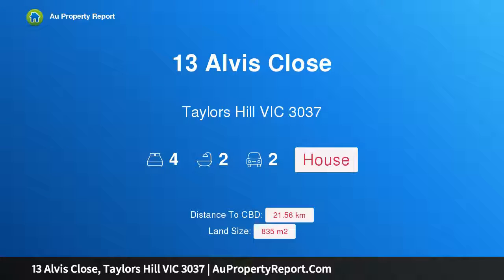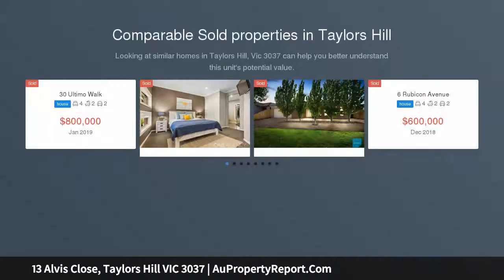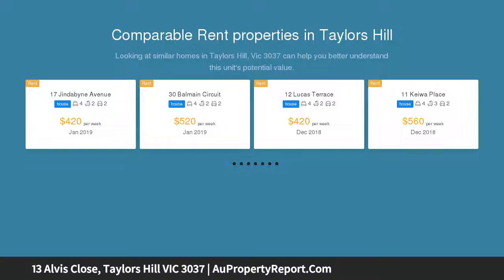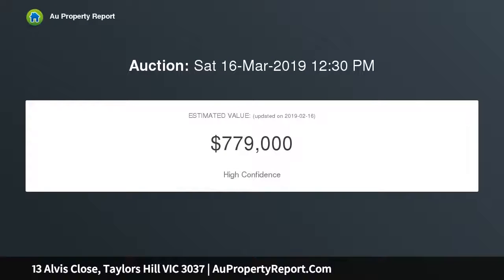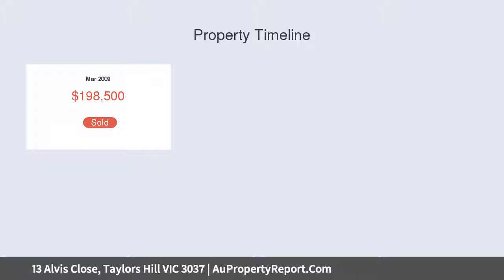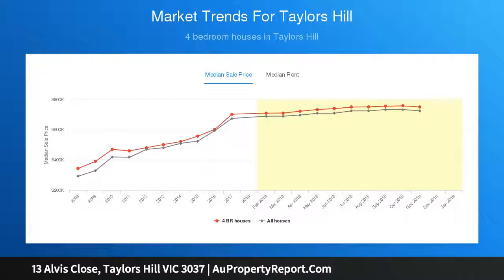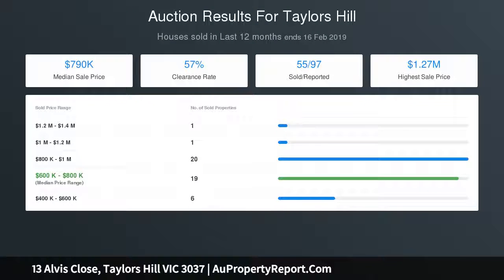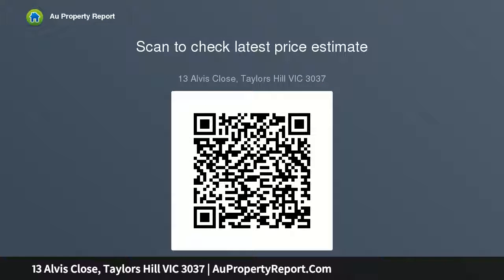13 Alvis Close, Taylors Hill VIC 3037 | AuPropertyReport.Com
13 Alvis Close, Taylors Hill VIC 3037
Property Type: house
Bedrooms: 4
Bathrooms: 4
Car Space: 2
Deluxe 4 + Study Family Home in a Beautiful Court Location!